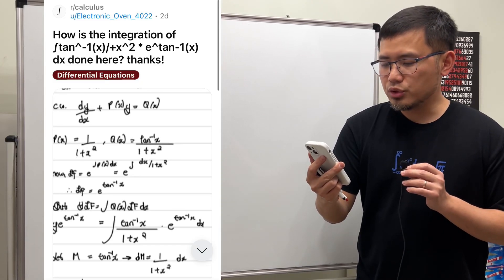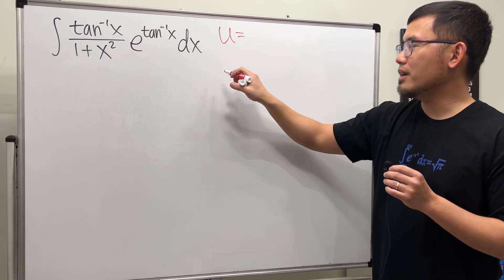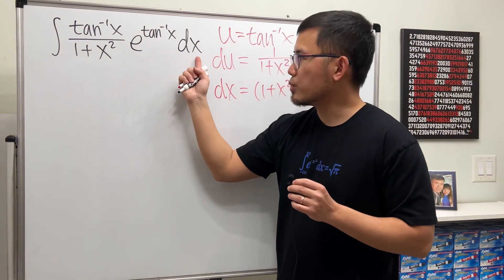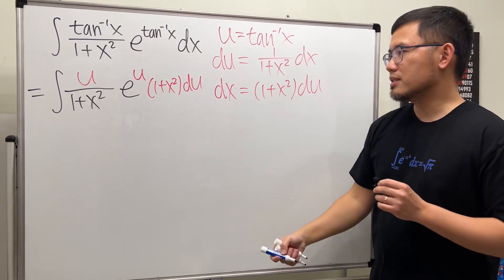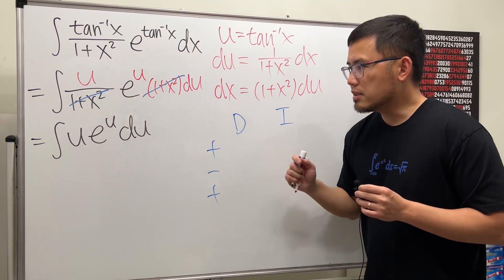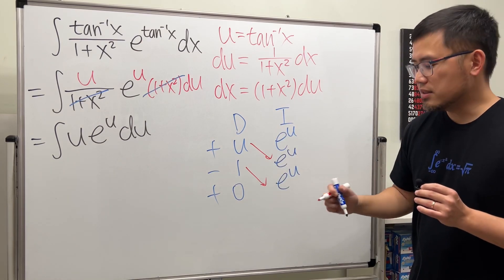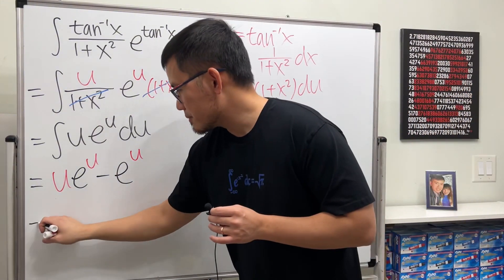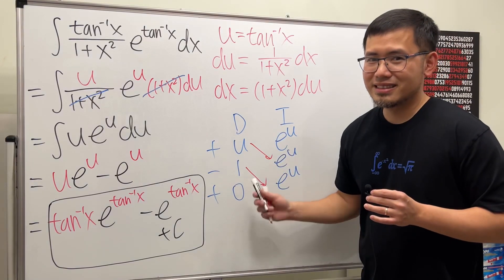How to solve a hard u-substitution integral, Reddit r/calculus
We will see how to integrate tan^-1(x)/(1+x^2)*e^tan^-1(x) by using u-sub and integration by parts. This question is from Reddit r/calculus.